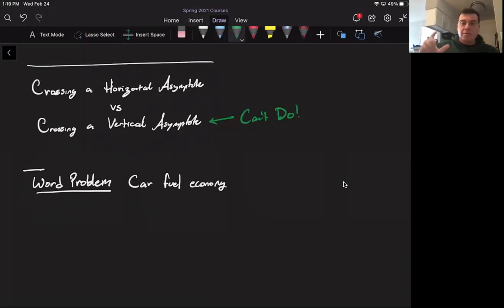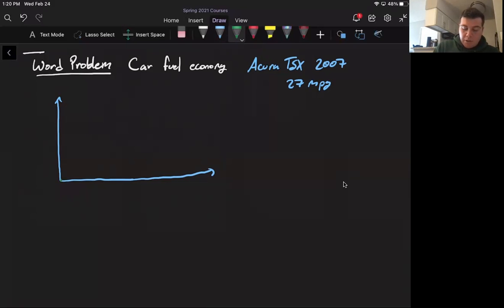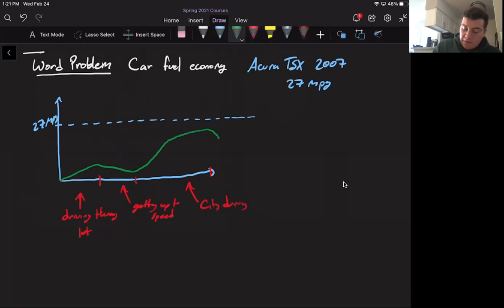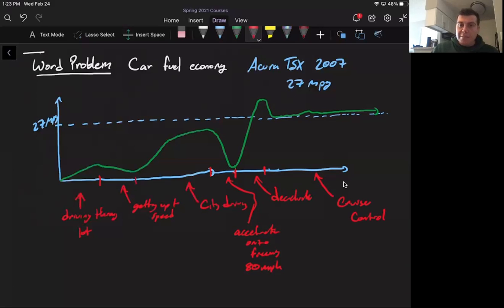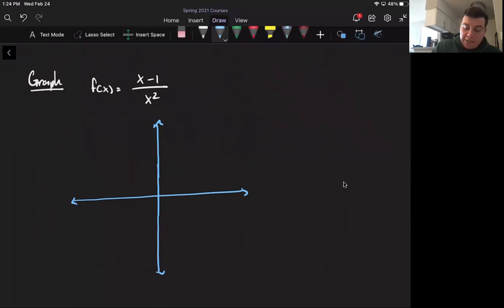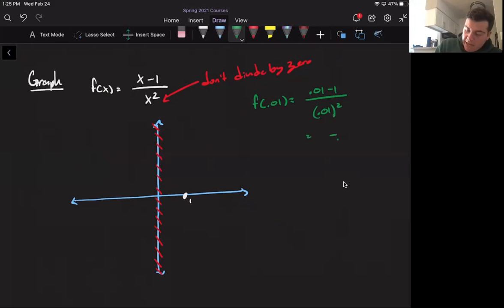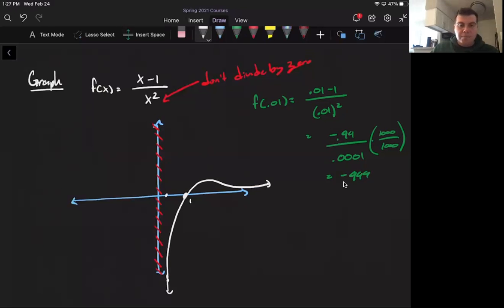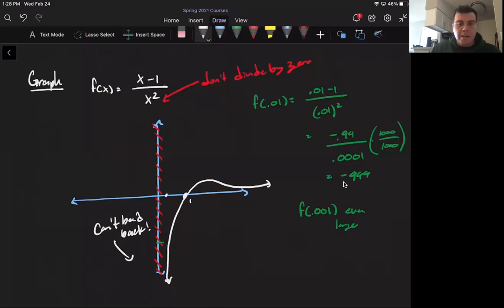Lecture 5.5 Crossing Horizontal Asymptote